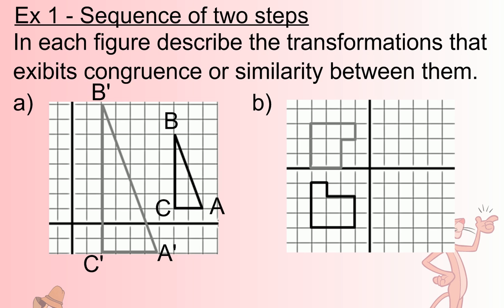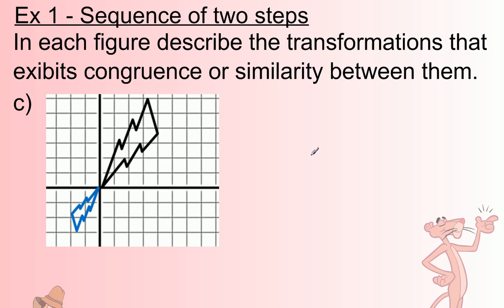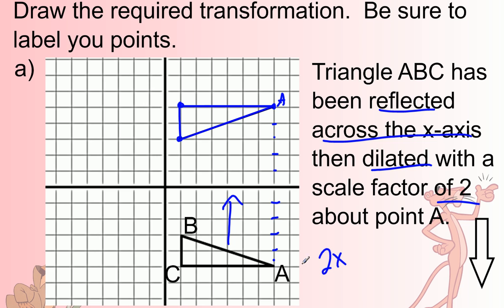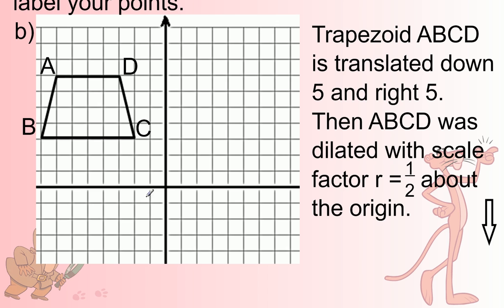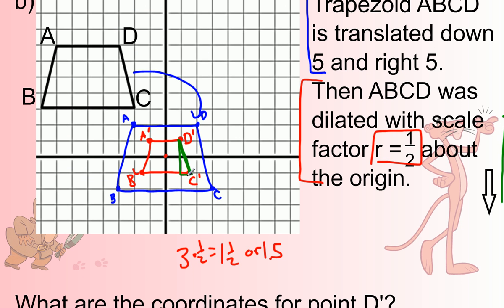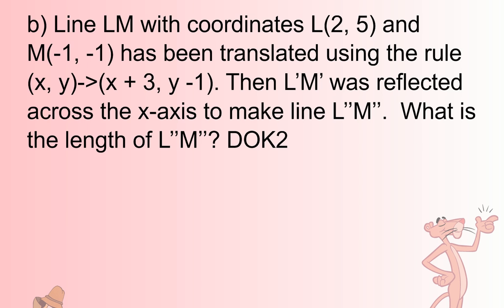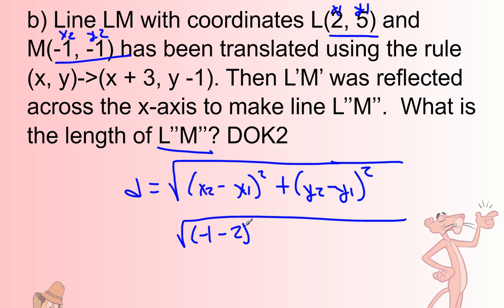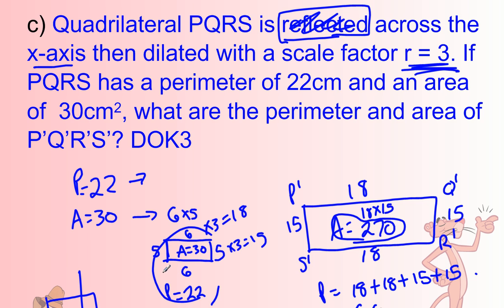Grade 8 Lesson 3.3